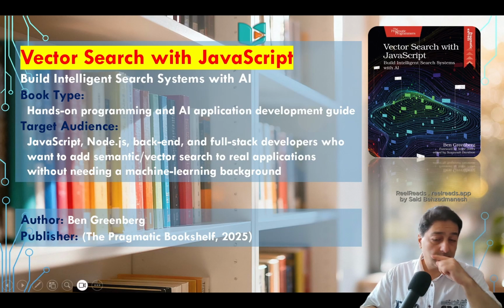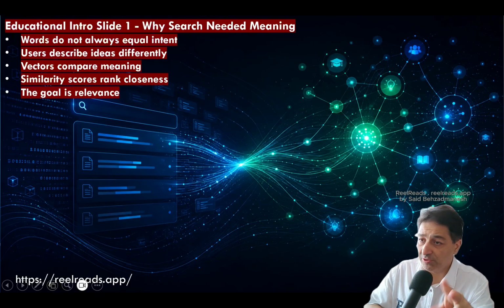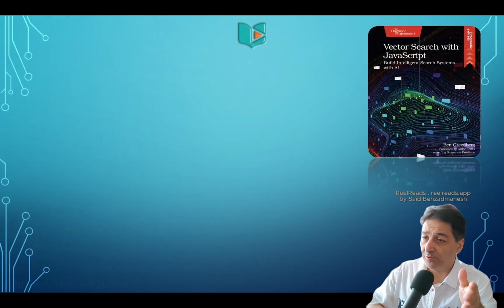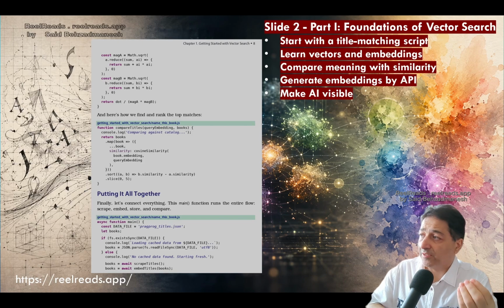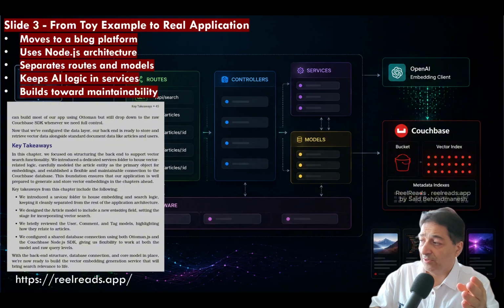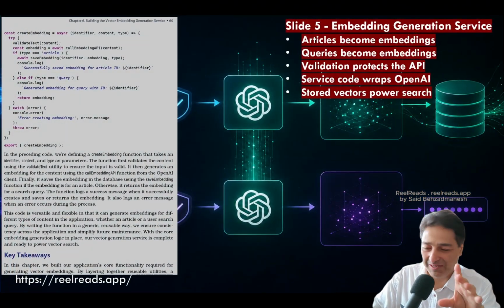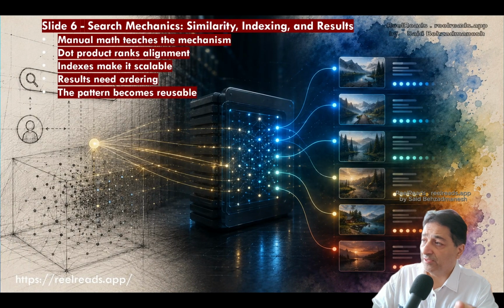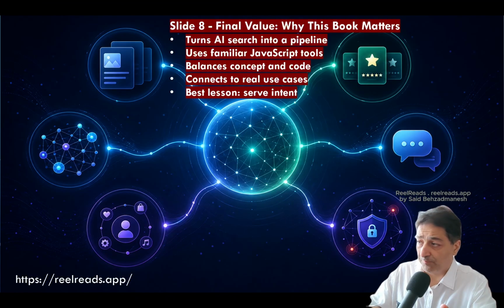The Pragmatic Programmers - Vector Search with JavaScript 2025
🚀 Get more out of this book – for free on ReelReads!

Want to do more than just watch this book? Our web app, ReelReads, offers an enhanced experience that goes far beyond YouTube:

✅ Smart Search & Filters: Instantly find relevant chapters and topics.

🎧 Audio & Video: Easily switch between watching and listening.

📖 Everything at a glance: Access book metadata, detailed summaries, and text excerpts.

✨ Bonus Features: Use many more learning tools completely free.

Title: Vector Search with JavaScript
Subtitle: Build Intelligent Search Systems with AI
Author: Ben Greenberg
Publisher: The Pragmatic Bookshelf
Page count: 136 Pages
Publication year: 2025
Book version: P1.0 - September 2025
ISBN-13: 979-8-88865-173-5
Book type: Hands-on programming and AI application development guide
Target audience: JavaScript, Node.js, back-end, and full-stack developers who want to add semantic/vector search to real applications without needing a machine-learning background
Short Description
Vector Search with JavaScript is a practical guide to building AI-powered search systems that understand meaning, not only keywords. Using JavaScript and Node.js, it teaches embeddings, similarity scoring, vector databases, indexes, APIs, and hybrid search through a complete blog-platform project. It is best for developers who want to turn vector search into a real product feature without studying a heavy machine-learning textbook.